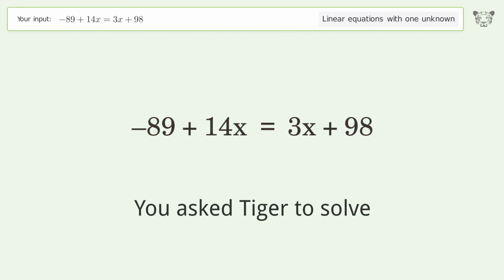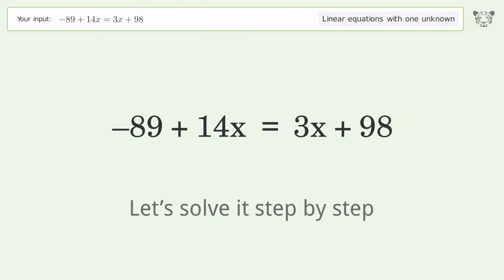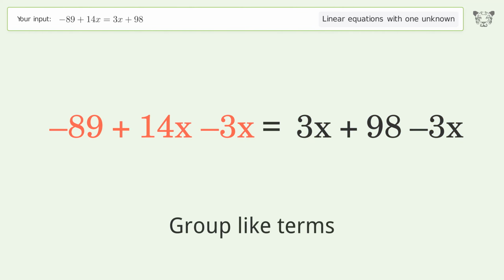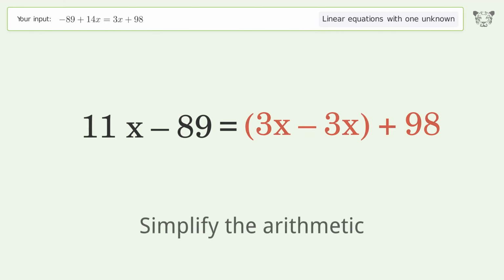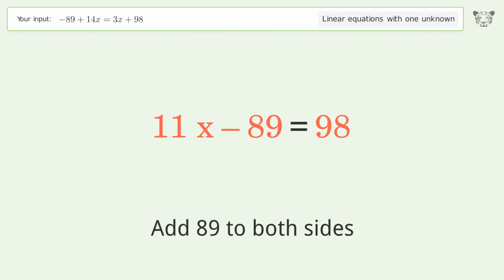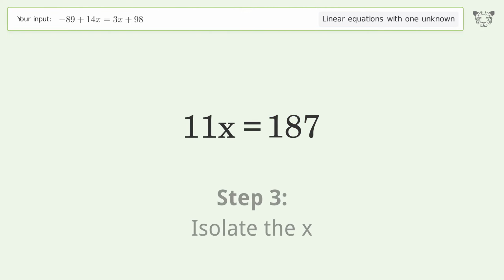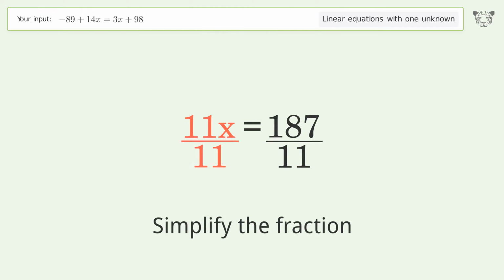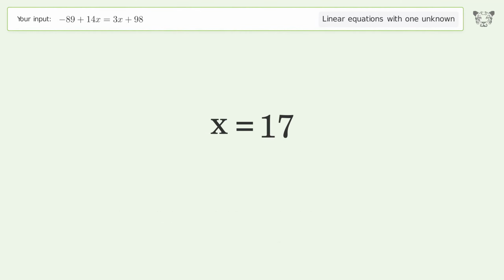Linear equation with one unknown: Solve -89+14x=3x+98 step-by-step solution